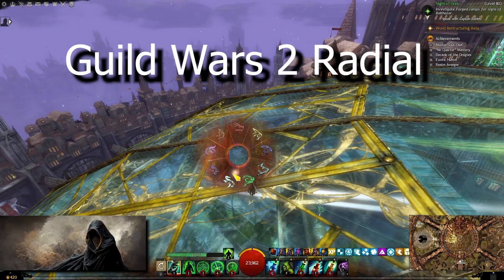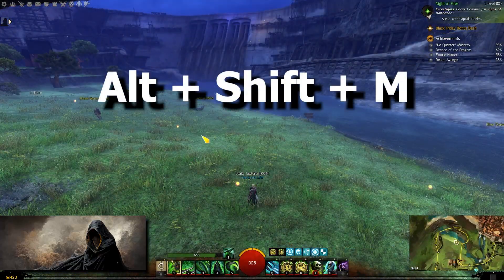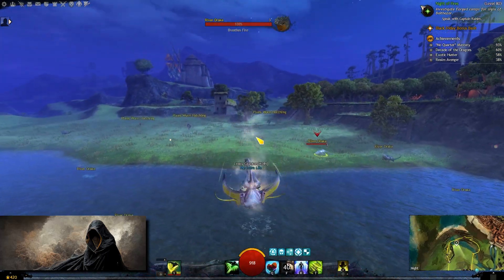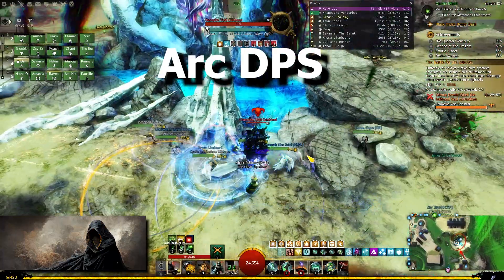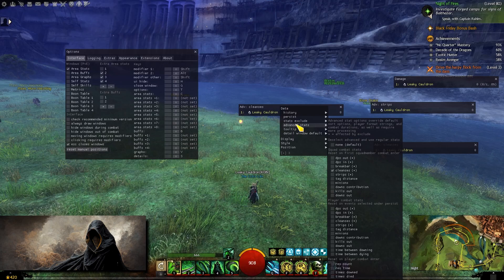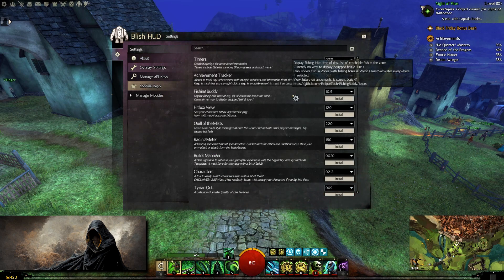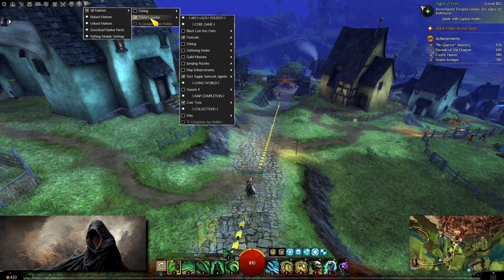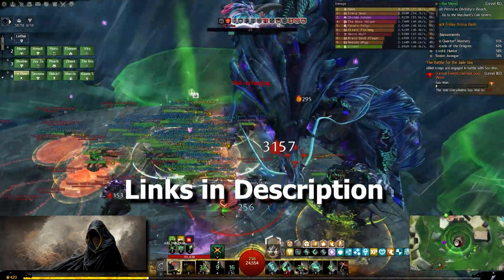Best QoL Addons for Guild Wars 2 in 2022 - 2023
Guild Wars 2 has its fair share of Third Party Add-ons like any other game. Some of them are generally useful in your day to day Guild Wars 2 Experience, while some have a specific use case. This Video showcases the best add-ons available for Guild Wars 2 in 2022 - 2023and beyond.

Links to the Add-ons:

1) Guild Wars 2 Addon Manager for Arc DPS and GW2Radial

Chapters:
00:00 - Intro
00:17 - Guild Wars 2 Radial
00:53 - Setting up GW2 Radian in-game
01:18 - Extra gw2 Radial Features
01:55 - Arc DPS
02:14 - Setting up Arc DPS in-game
02:51 - Blish HUD
03:49 - Conclusion
03:59 - Download Links